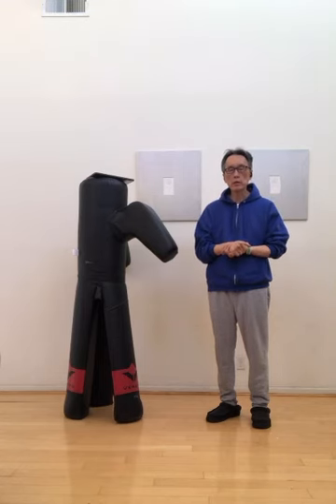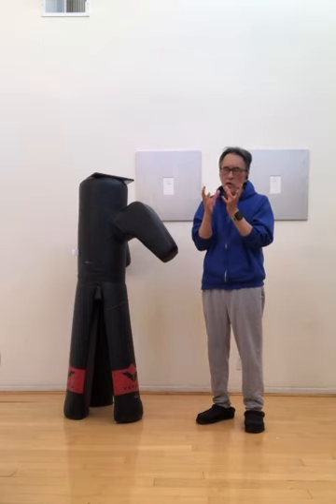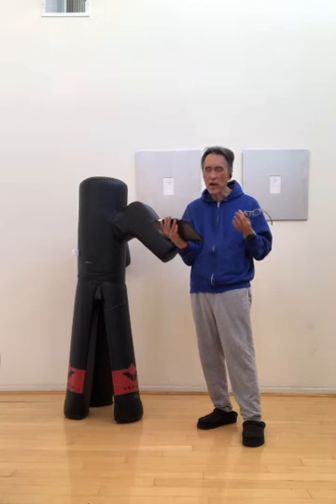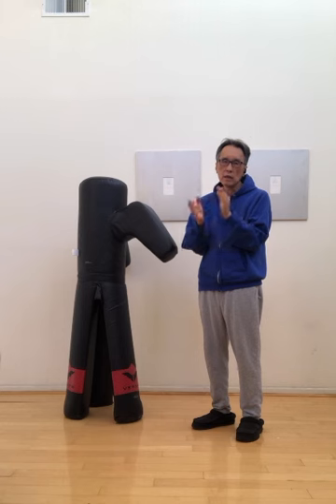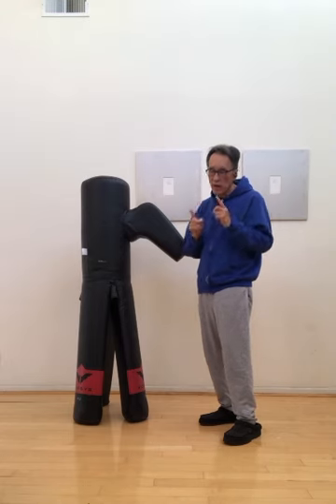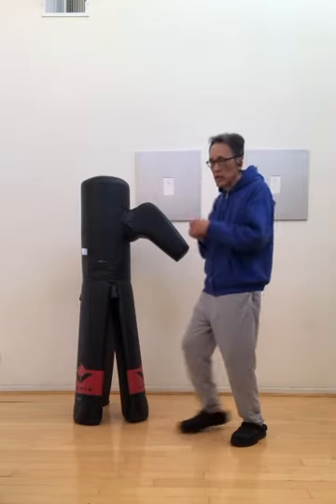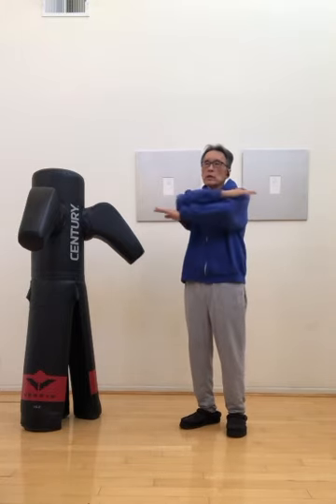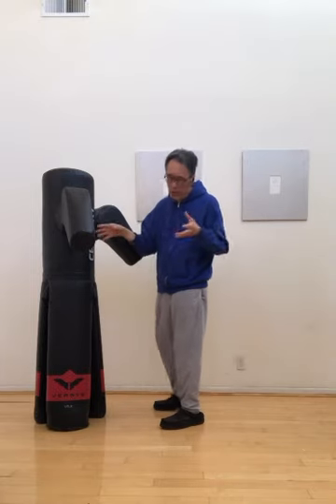The ultimate in Wing Chun is to become a wooden dummy? Time to fix the structure mess